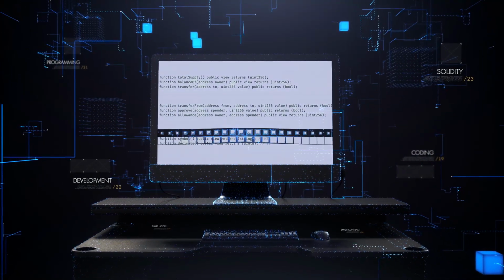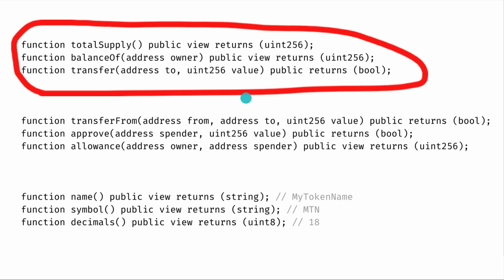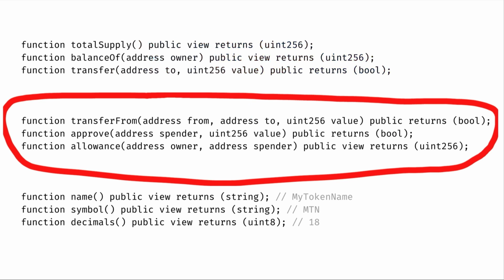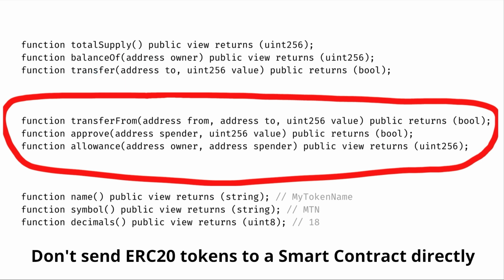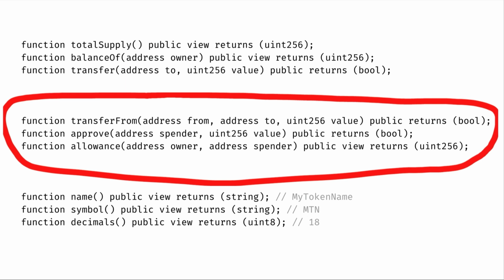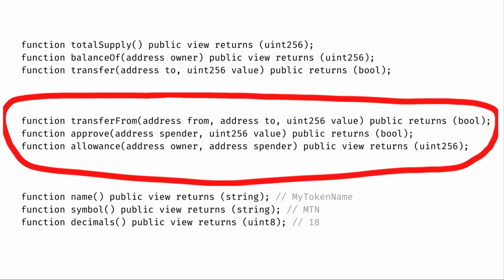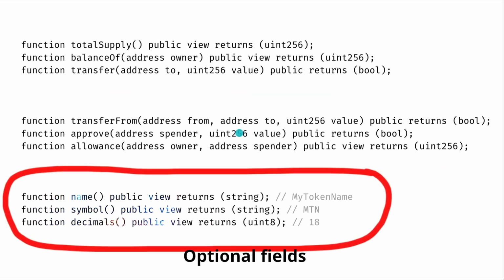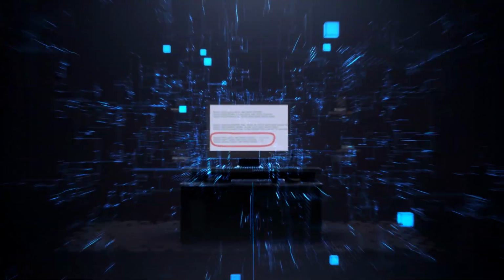What is the ERC 20 Standard in Blockchain Development | Lecture 34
Video Description:

Welcome to Lecture 34 of our comprehensive series on "Blockchain Development." In this lecture, we'll delve into one of the most important and widely adopted standards in the blockchain world: the ERC-20 standard. Understanding ERC-20 is crucial for anyone interested in creating or interacting with tokens on the Ethereum blockchain.

What to Expect in Lecture 34:

🌟 Introduction to ERC-20: We'll start by introducing the ERC-20 standard and its significance in the Ethereum ecosystem. Learn why ERC-20 is the foundation for creating fungible tokens.

📜 Token Standards: Explore the ERC-20 standard's core principles, including how it defines the rules and functionalities that tokens on the Ethereum network should adhere to.

💼 Use Cases: Discover the diverse use cases for ERC-20 tokens, from initial coin offerings (ICOs) and decentralized finance (DeFi) projects to gaming, collectibles, and more.

🚀 Creating ERC-20 Tokens: Gain insights into the process of creating your own ERC-20 tokens, including defining token name, symbol, decimals, and total supply.

📊 Token Management: Learn how to manage ERC-20 tokens, including transferring, receiving, and interacting with them using wallets and decentralized applications (DApps).

🔑 Security and Compliance: Understand the security considerations when dealing with ERC-20 tokens and how to ensure compliance with best practices.

🌐 Interoperability: Explore how ERC-20 tokens have become a standard for interoperability within the Ethereum ecosystem and beyond.

🧩 Q&A and Discussion: Engage in discussions, ask questions, and seek clarifications on the ERC-20 standard and its practical applications.

Whether you're a blockchain developer looking to create tokens or a blockchain enthusiast interested in the tokenization of assets and the DeFi revolution, this lecture provides essential knowledge.

Join us for Lecture 34 as we unravel the ERC-20 standard, opening doors to a world of tokenization and decentralized innovation on the Ethereum blockchain.